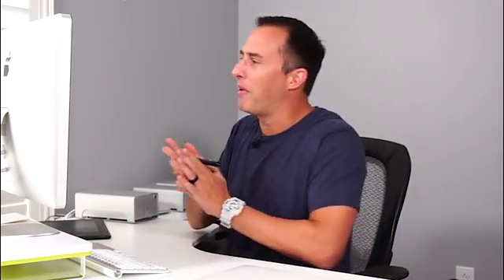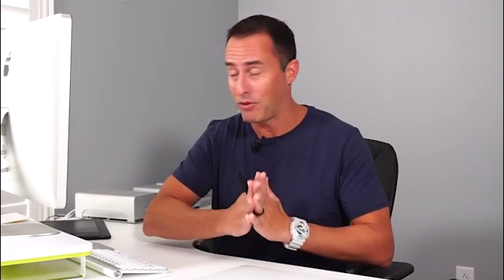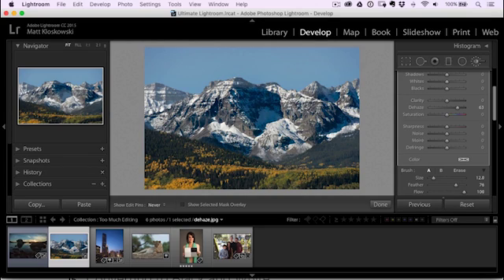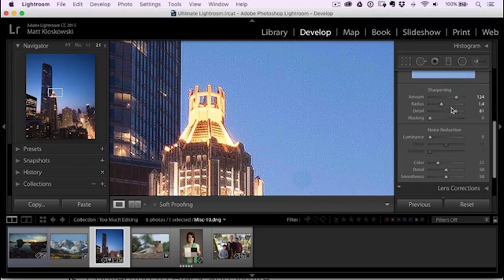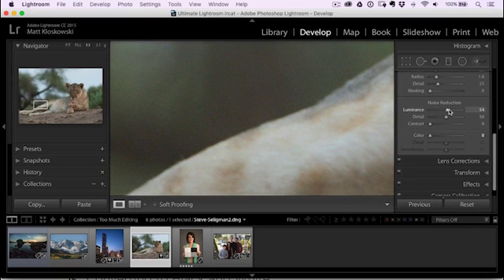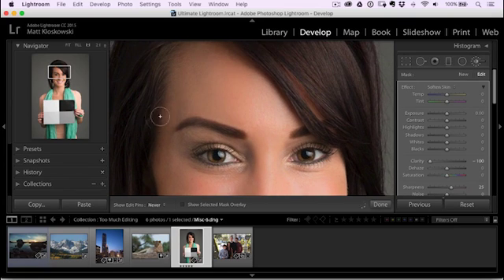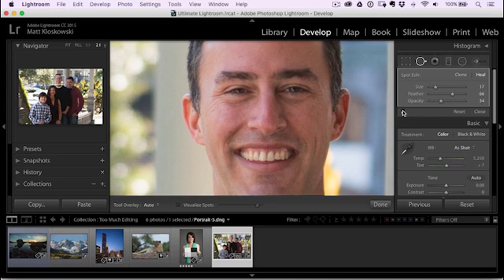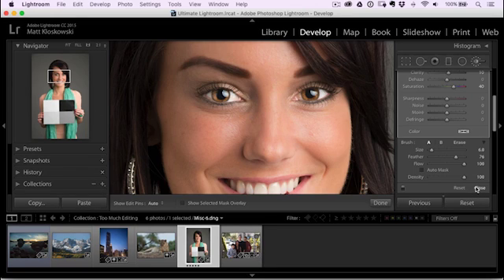How Much Editing is Too Much in Lightroom?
Learn the top 7 things that scream "Over-Processing!!!", and how to fix. them. The video is below, but you can download the raw files

Matt
Category - Education